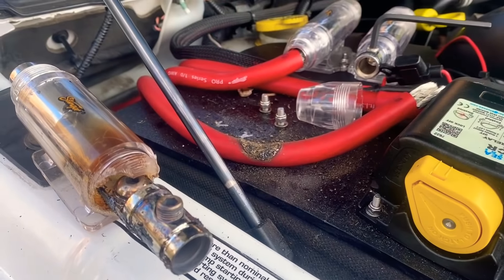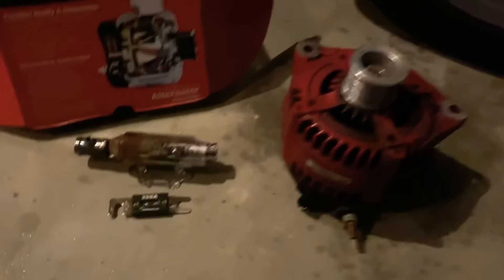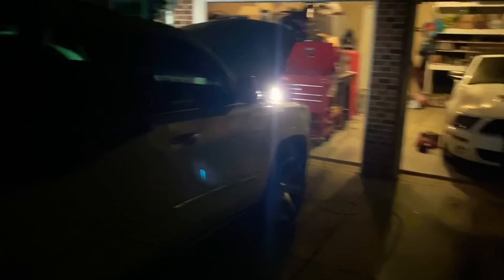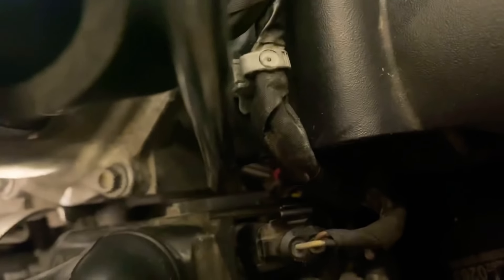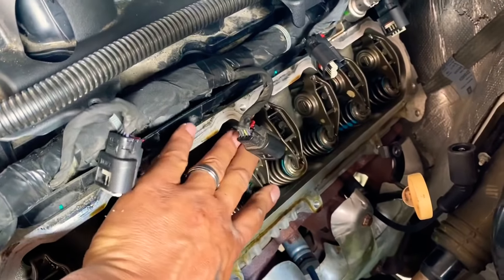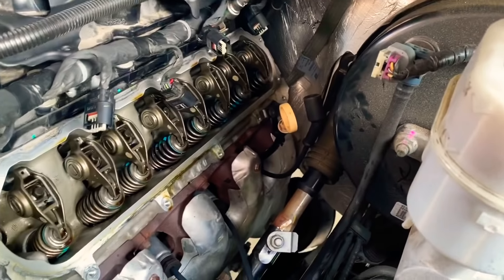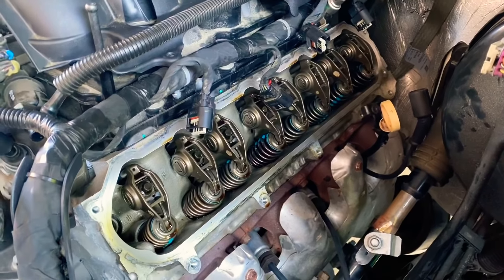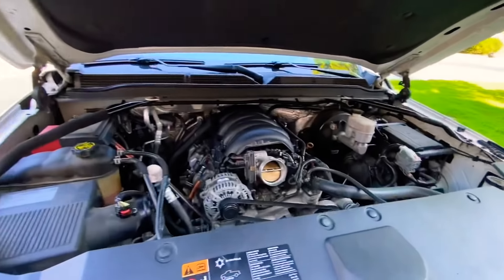“L86 Lifter Replacement” Truckin Wife’s Escalade gets rid of AFM and A little Red Light Green Light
Click here to enter to win!!